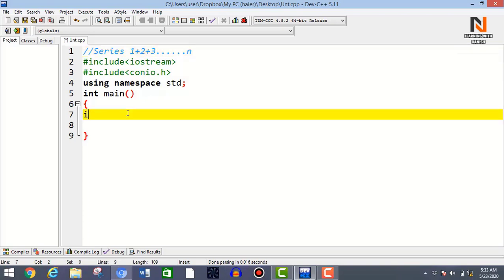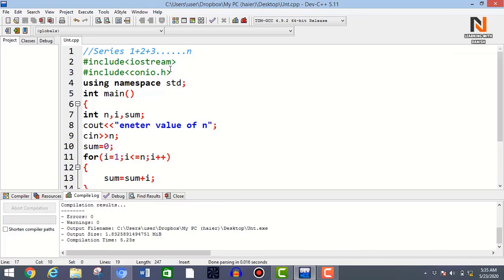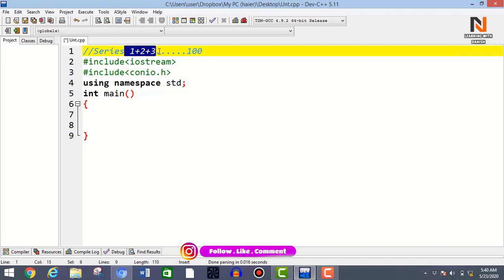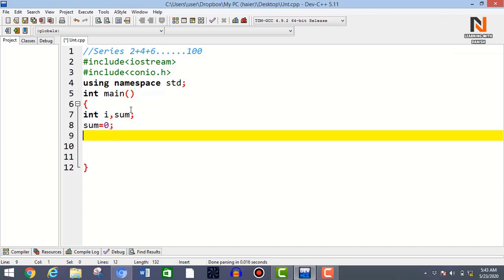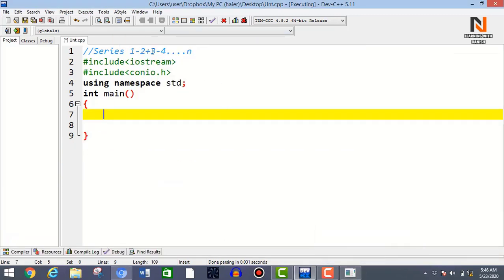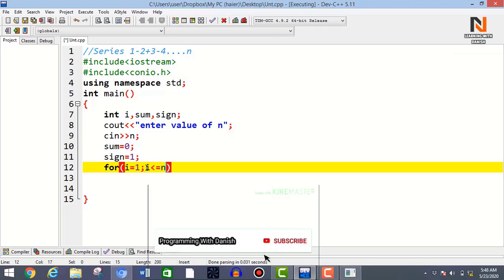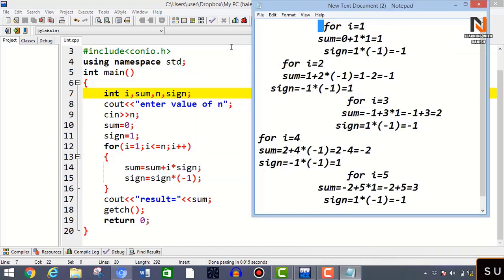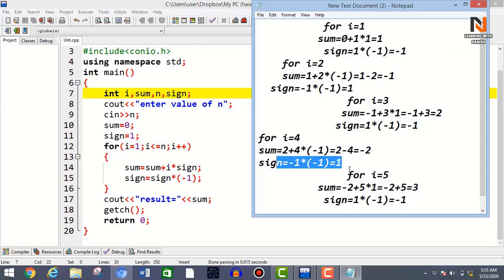C++ programs to find sum of series using loop | Programming With Danish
In this video i will. tell you how to solve series program in c++ with the help of loops.